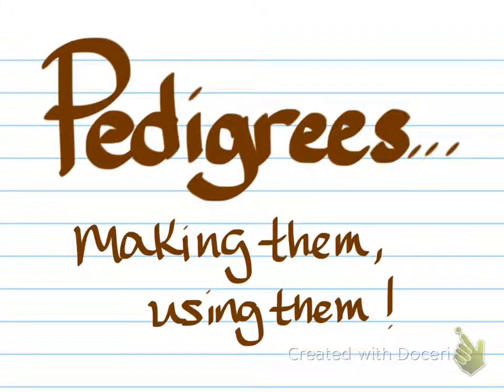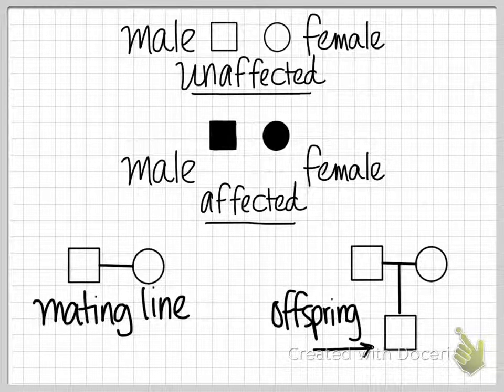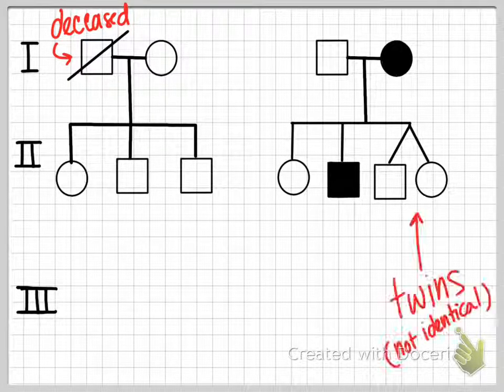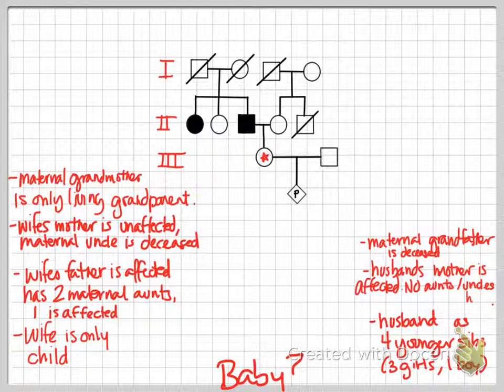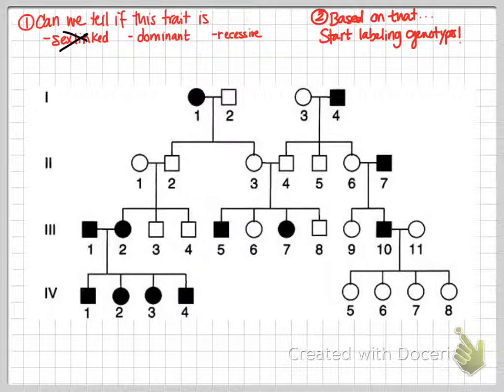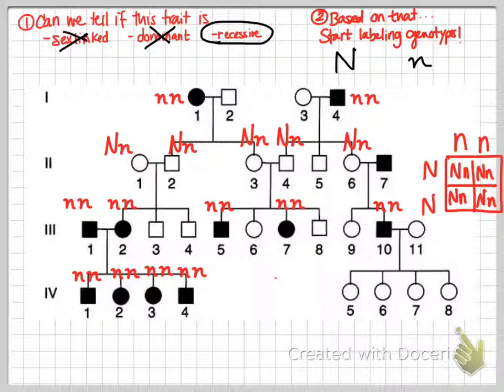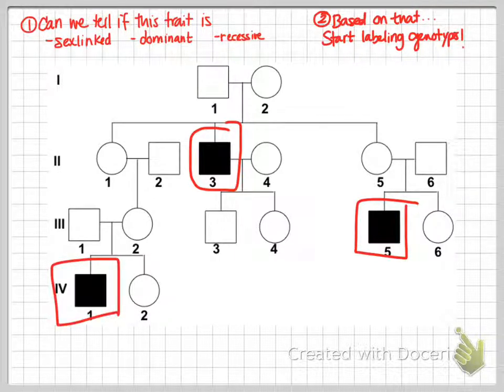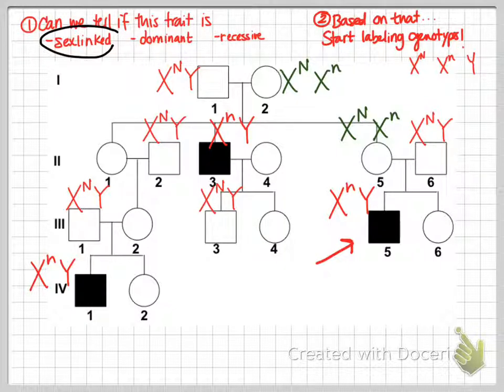bio pedigrees- making them & using them